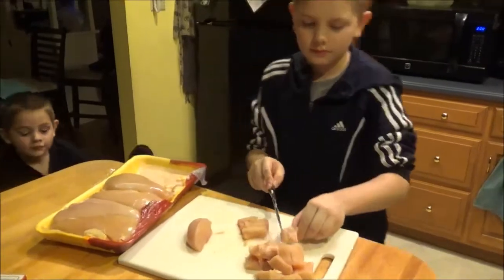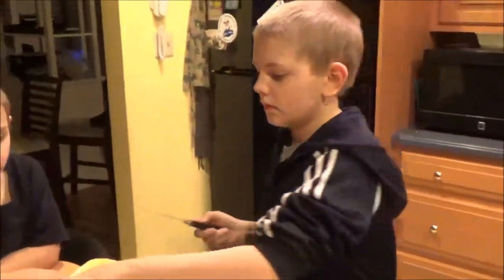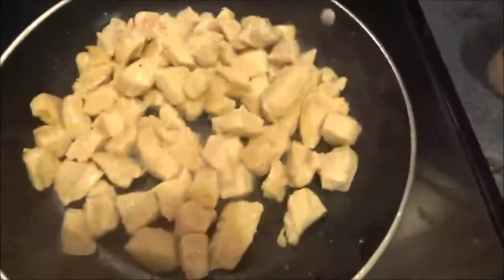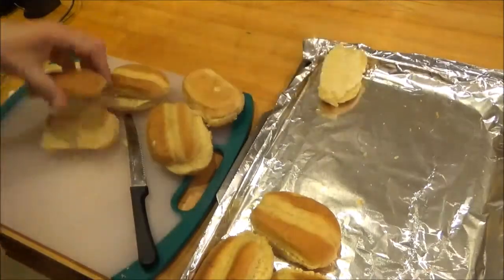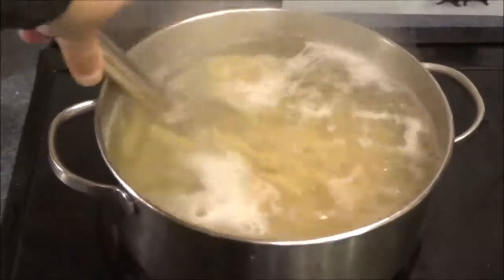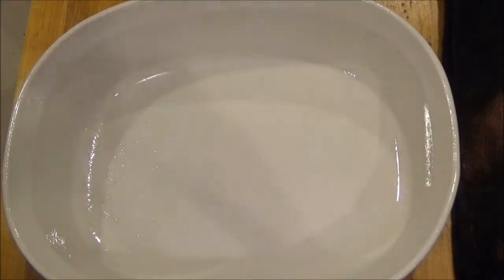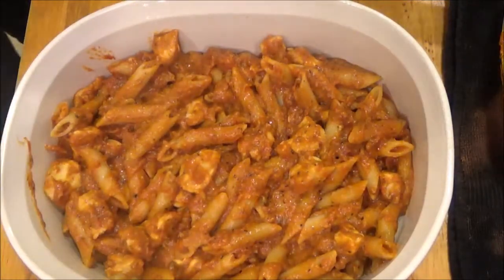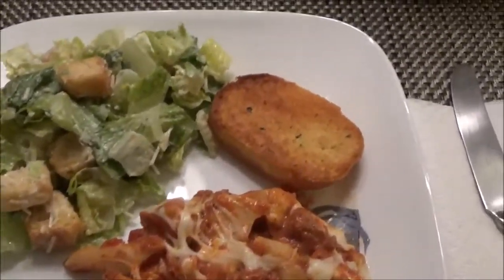♥🍴♥ What's for dinner~ Yummy CHICKEN PARM PASTA BAKE Recipe ♥🍴♥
I thought I'd share what we had for dinner last night. This recipe is delish!

Recipe :
Ingredients
(1) 16 oz. Package of ziti or penne pasta
2 Tbsp of butter
1 1/2 lbs of boneless/skinless chicken, cut into 1/2 inch pieces
(2) 24 oz jars of pasta sauce
2 tsp dried basil
2 cups of Mozzarella cheese
5 oz of fresh parmesan cheese, grated
Garlic powder (optional)
Cooking spray
Salt and pepper to taste
Instructions
Cook pasta according to directions on the package, drain and set aside.
Melt butter in a large skillet over med/high heat; add chicken and cook until the edges are browned.
Season the chicken with salt, pepper and garlic powder (Optional)
Add the pasta sauce and basil to the skillet with the chicken; mix well.
Add the ziti to the skillet and combine.
Spoon half of the mixture into a lightly greased 13 x 9 baking dish.
Sprinkle half of both the mozzarella and parmesan cheeses on top.
Spoon the remaining pasta on top and add the remainder of both cheeses.
Bake 20-30 minutes until hot and bubbly.